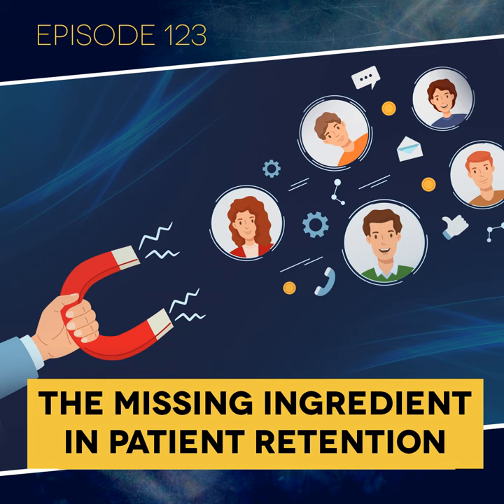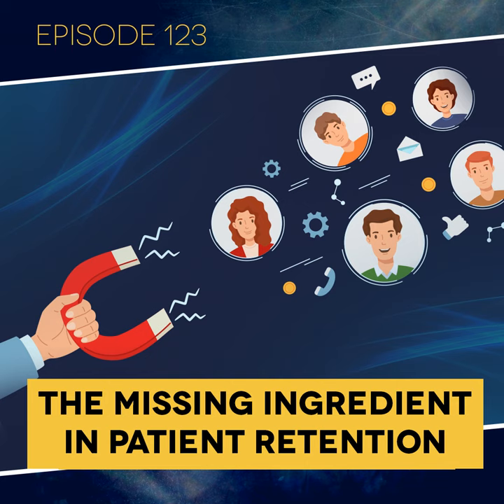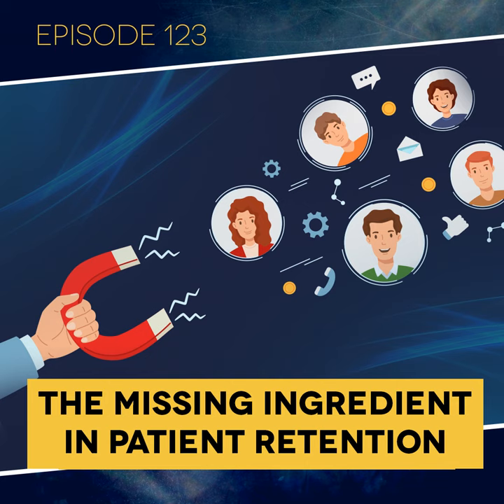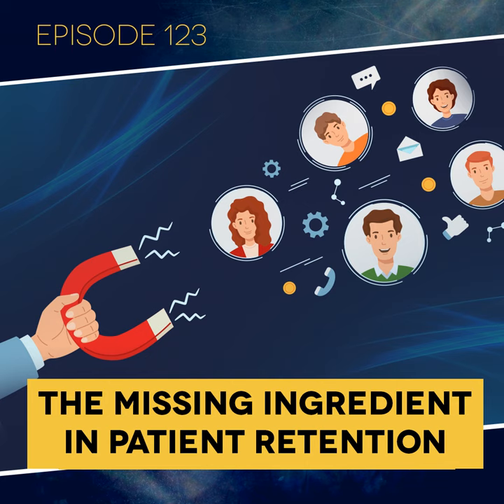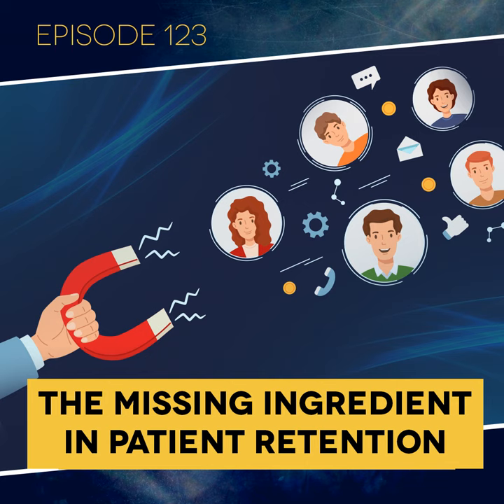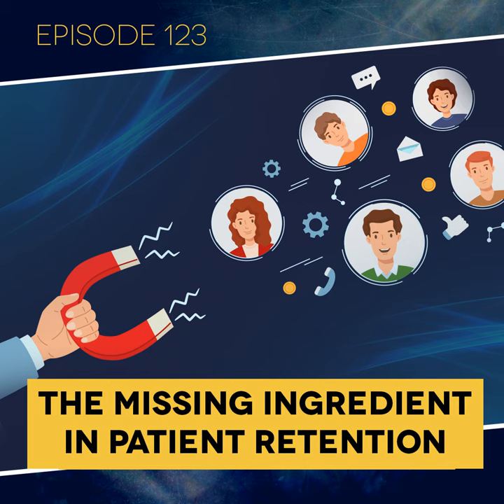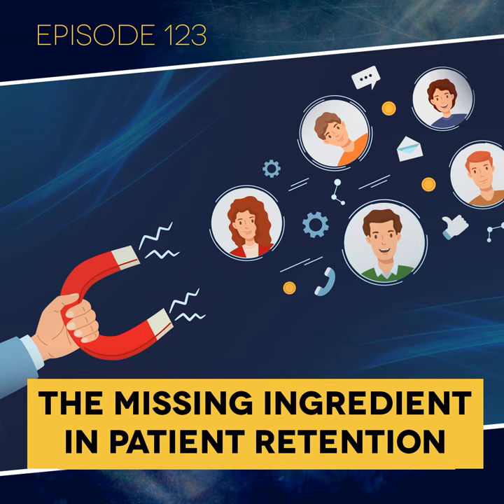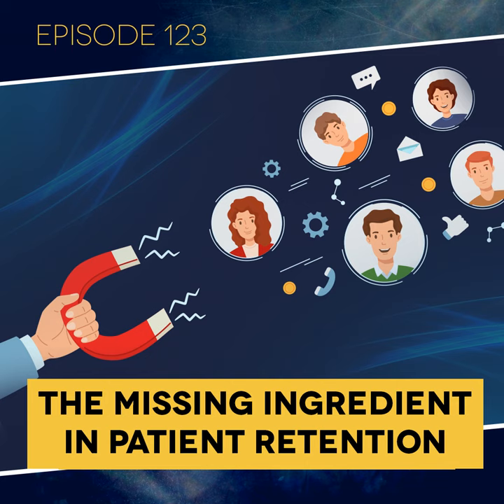Ep. 123: The Missing Ingredient in Patient Retention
We all know that focusing on retaining patients is crucial for long-term practice success, and we’ve already done episodes on reactivating patients and building up your hygiene dept—but there’s another important aspect that most dentists overlook. This week, Jeff reveals what it is and how to manage it successfully so you start seeing better retention and increased production.